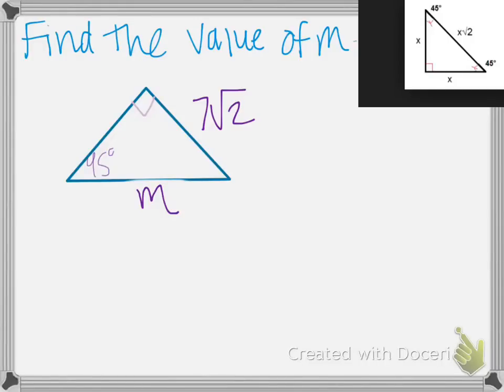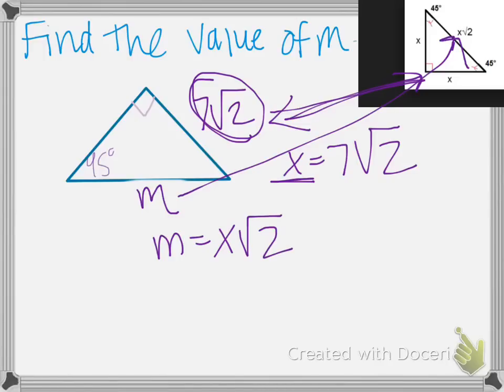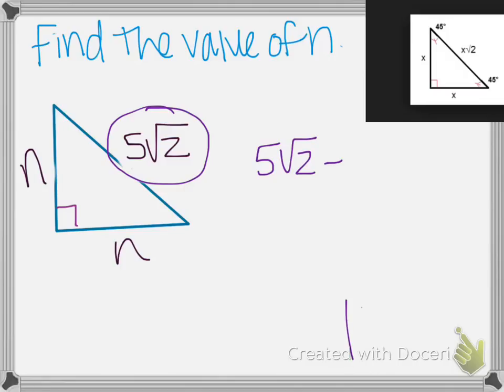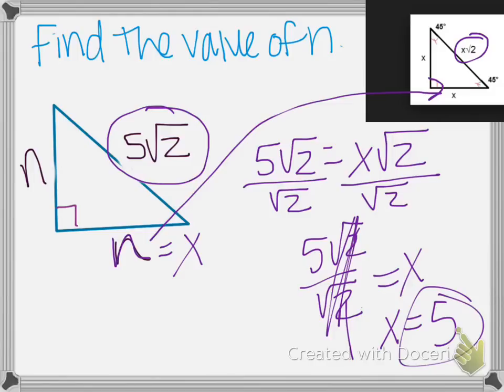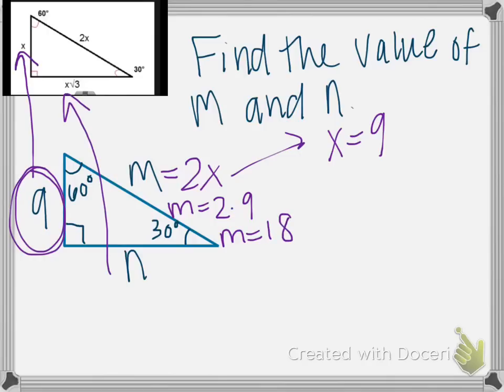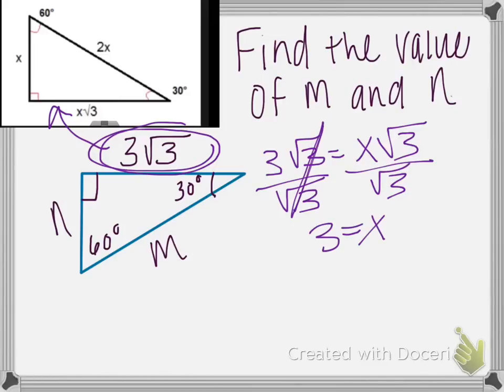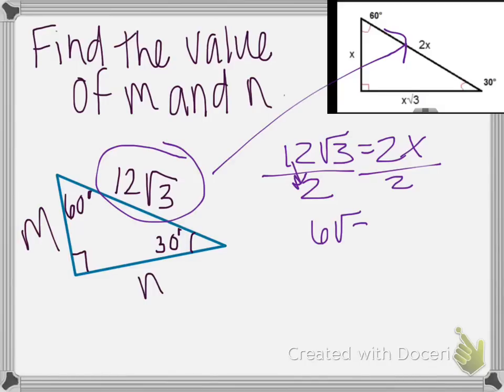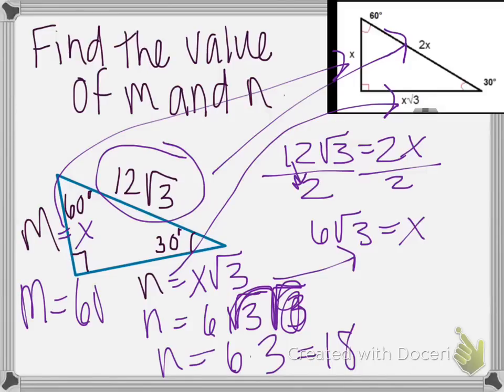7.4 using special right triangles to find missing measures.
These are examples of learning target 7.4, using special right triangles to find missing measures. Remember to always figure what x equals before you do anything else!